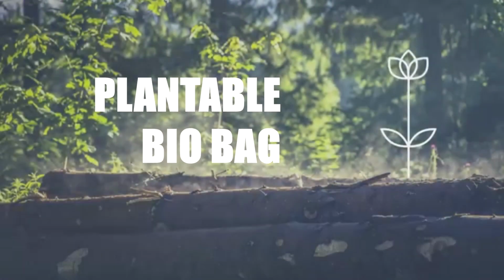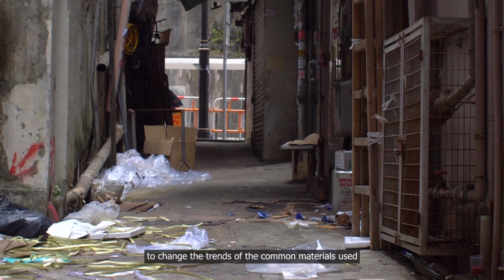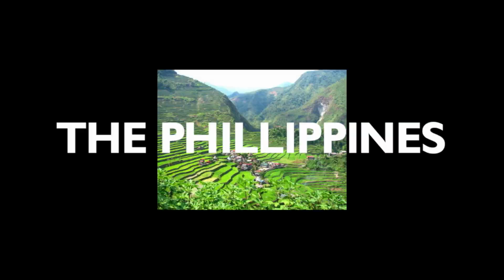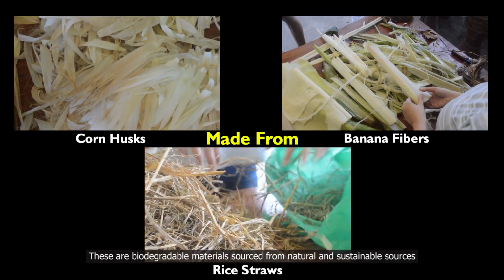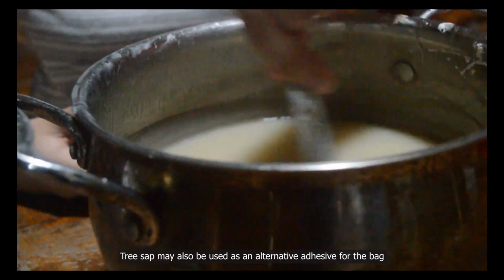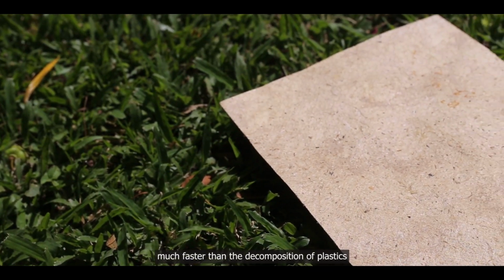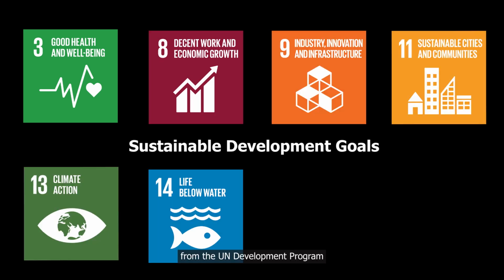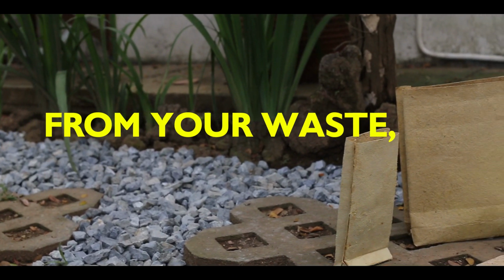Team Vixta's Plantable Bio Bag - De La Salle Lipa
Plastic wastes are so enormous that they are now touted as the ‘7th continent’, according to Solar Impulse Foundation, an international Solar power company that caters to eco-friendly sustainable energy use. This major environmental issue has become the inspiration of De La Salle Lipa (DLSL) Grade 12 Science, Technology, Engineering and Mathematics (STEM) students to come up with a CAPSTONE project called the Plantable Bio Bag.

Kyra Camacho, Aldrich Tibayan, Joshua Mirano, and Nicole Buῇo or Team Vixta, fresh from the competition, were so ecstatic as they shared their experiences. They have devoted their time to produce a bag that will harvest life after usage, unlike plastics that will just congest our lands and oceans for millions or even billions of years. They came up with a simple and cost-effective CAPSTONE project that won 1st place in the recently concluded DOST Regional Pitching Competition 2019 with the theme “Innovations for Sustainable Development of Smart Cities”, held last December 6, 2019 at the Batangas State University (BSU) main campus. Out of 11 entries from different schools in CALABARZON, six projects presented were from De La Salle Lipa.

Video courtesy of Team Vixta